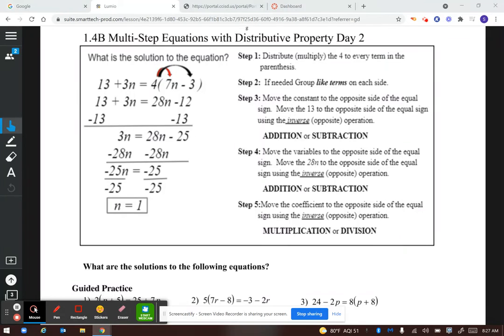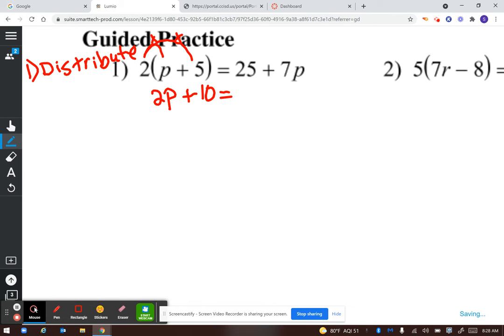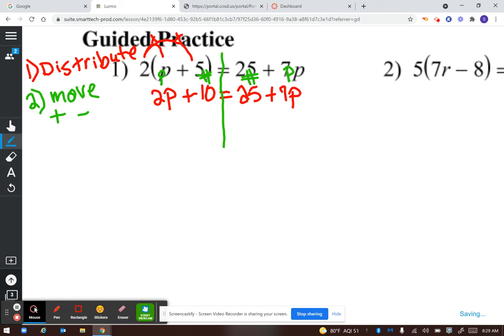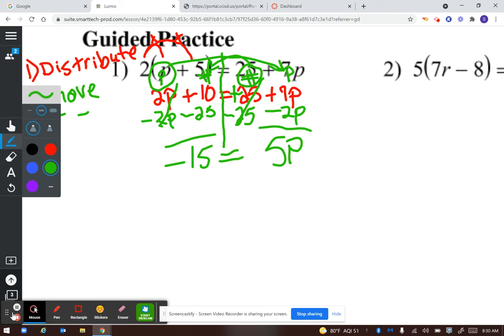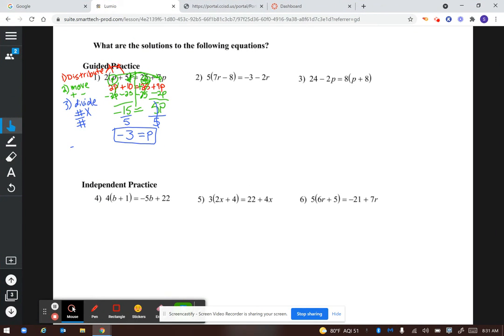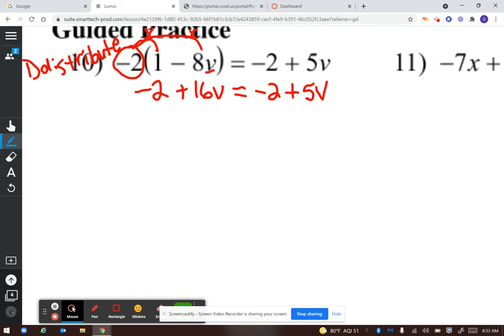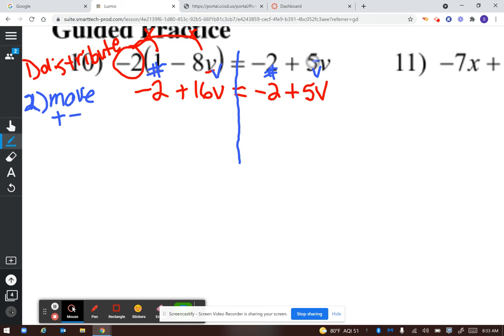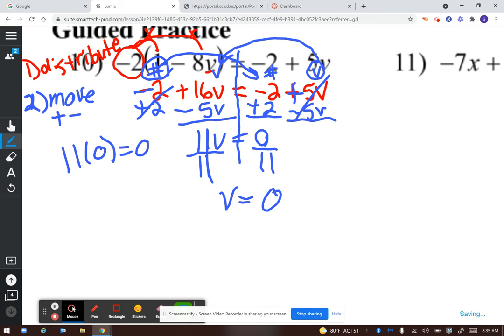1.4B Multi- Step Equations with Distributive Property Day 2